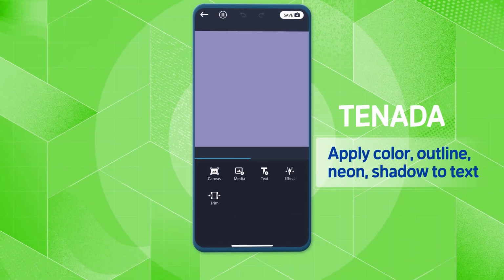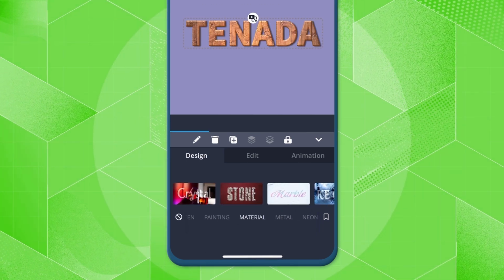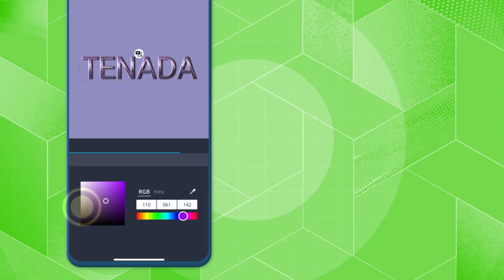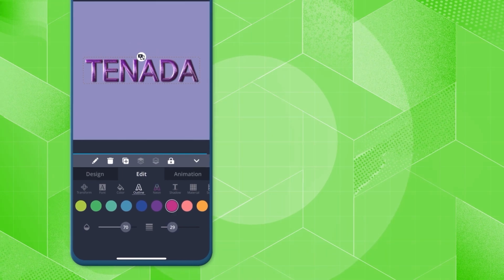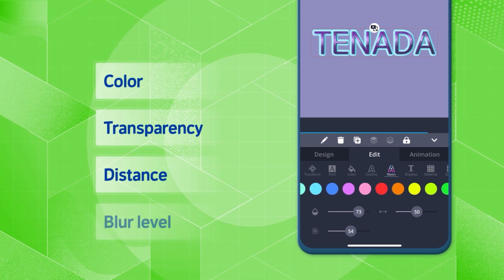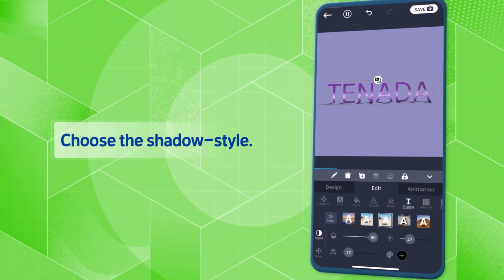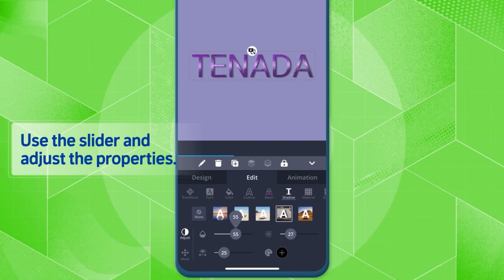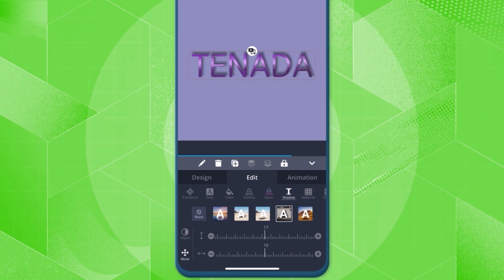How to use presets, neon, and 3D shadow (5/10)